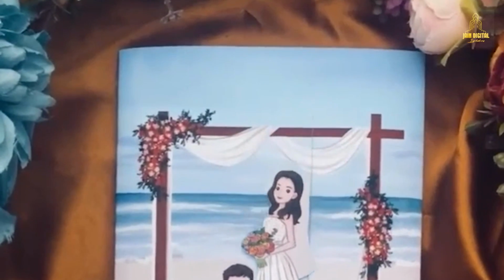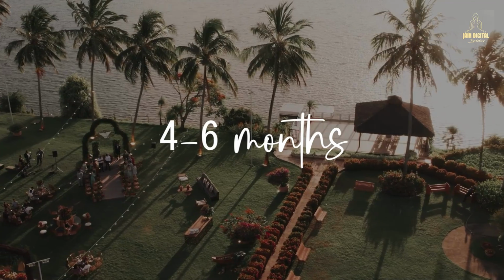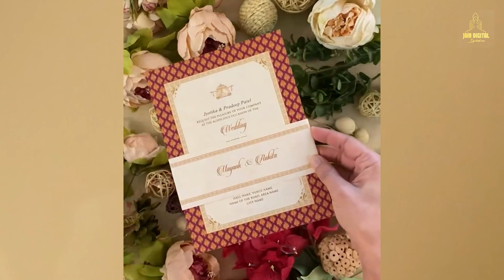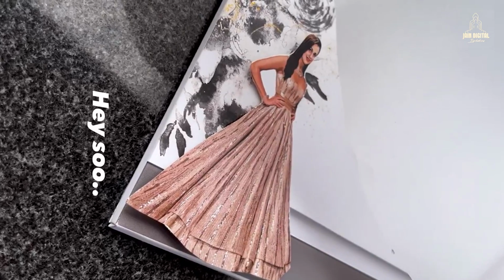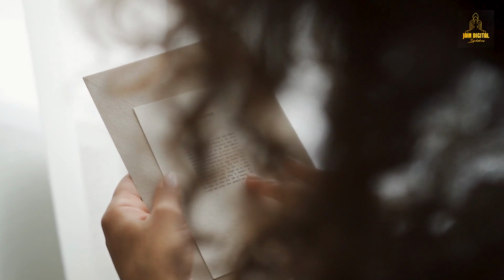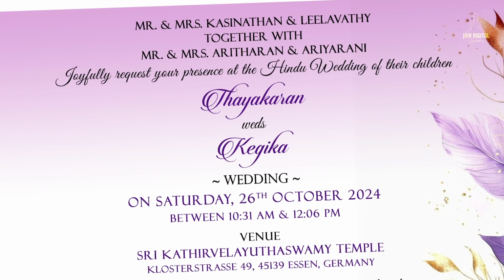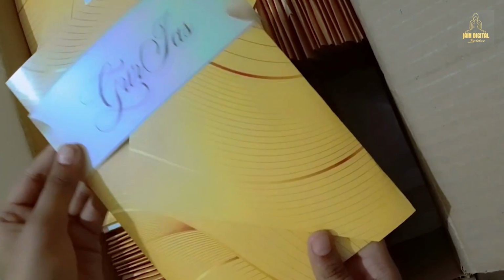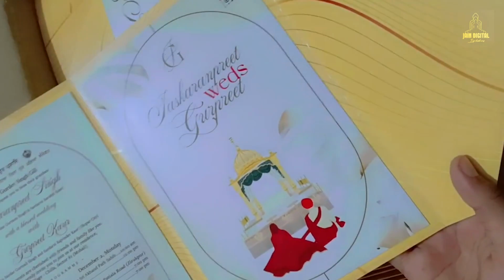6 Must-Know Wedding Card Rules | For Order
Planning your dream wedding? Your wedding card sets the tone for your special day and gives your guests the first glimpse of what to expect! In this video, we’re sharing 6 essential wedding card rules to help you avoid common mistakes and create a stunning invitation.

From timing and design to cultural etiquette, these tips will ensure your invites leave a lasting impression. Watch now to make your wedding cards picture-perfect!